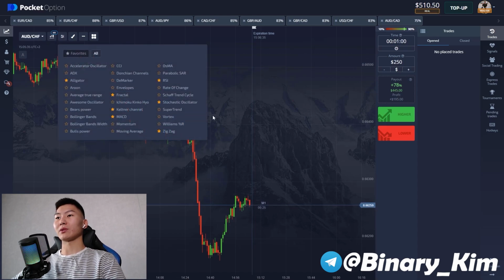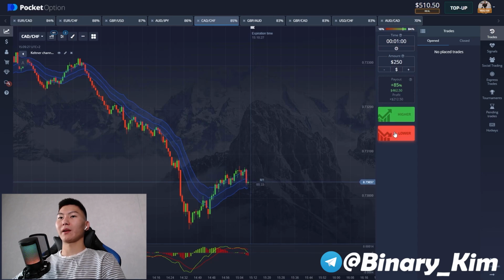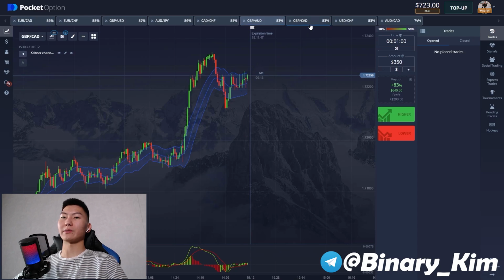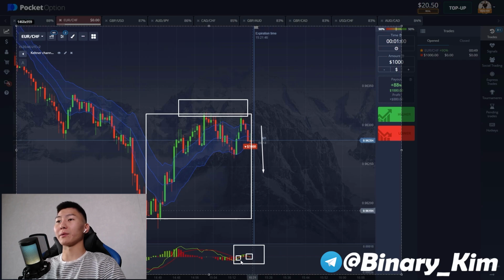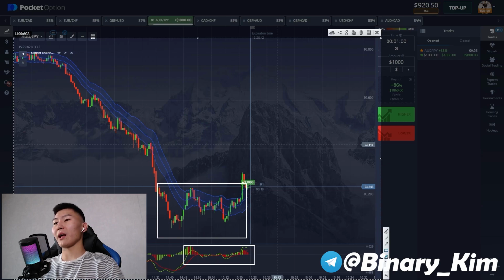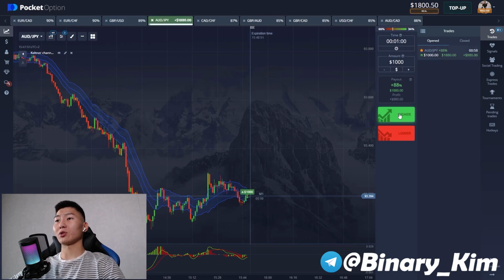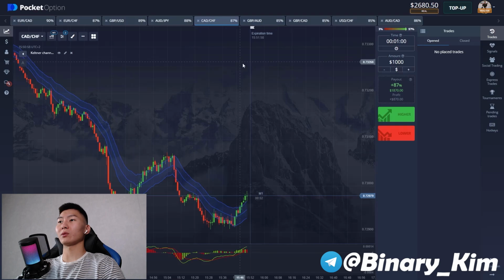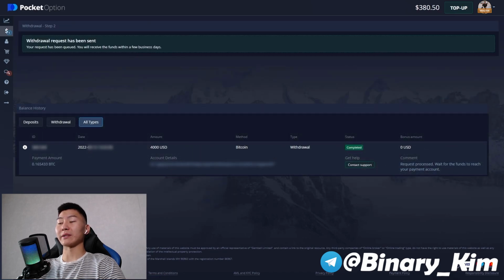Don't Watch This Pocket Option Live Session If You Want To Stay Poor! Turned $510 Into $4380!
Pocket option trading strategy that you’ll instantly love! In just 15 minutes, not only will you enhance your skills in pocket option trading binary, but you’ll also start understanding how binary options trading works. These 15 minutes of pocket option live session could be life-changing, with all the settings and a full analysis of each trade in binary options trading shared step by step. Forget pocket option signals or binary options robot trade binary—you won’t need them anymore, as this binary options trading strategy boasts a win rate of over 80%. By the way, today in my Telegram group, I’ll test this pocket option strategy on the Quotex trading platform and share all the results.

On my YouTube channel where we speak about things like:
- binary trading
- pocket options

🔴 Timestamps:
00:00 Starting live session with $510 balance on pocket options
00:48 Selected indicators macd and keltner channel for analysis
02:56 Short position $250 placed using binary options signals
03:20 Price started moving downward in pocket option trading
03:56 Secured $212 in binary options live session trading
04:24 Long position $350 opened with pocket option strategy
04:37 macd used for analyzing trades in pocket option live
05:24 Gained $297 profit using pocket option trading strategy
06:05 Short position $1000 placed in binary options trading
07:05 $880 earned with new pocket option trading strategy
07:38 Long position $1000 using pocket option day trading
07:52 Keltner channel helps analyze trades in pocket option
08:38 Added $860 profit in pocket option live trading session
09:36 $2000 long position opened with binary options signals
09:46 Analyzing the trade for pocket option strategy results
10:36 Secured $1720 profit using pocket option live signals
11:21 Two short positions $1000 each in binary options trade
11:39 Breakdown confirmed in pocket option live session
12:21 Earned $1660 from binary options live trading strategy
12:31 Withdrawing earnings to crypto wallet securely